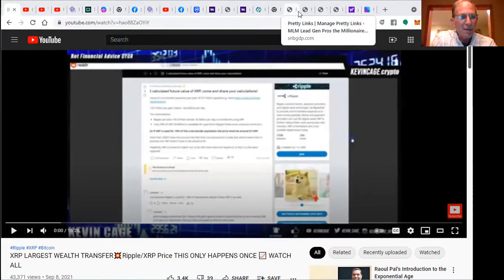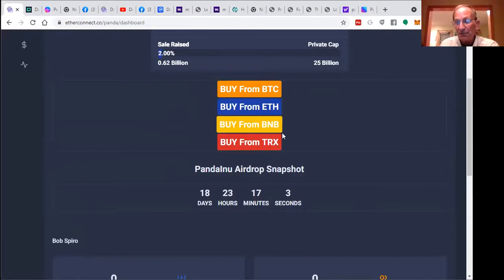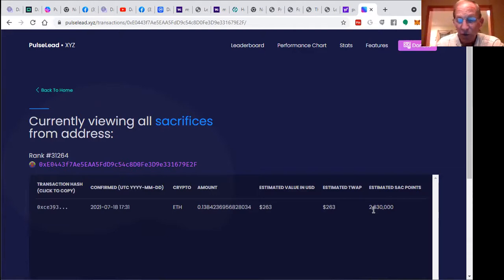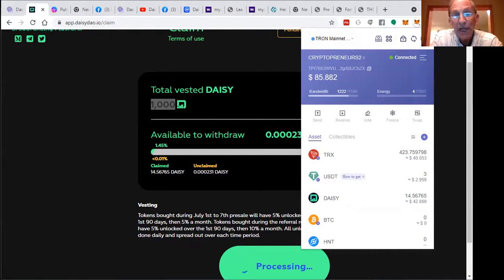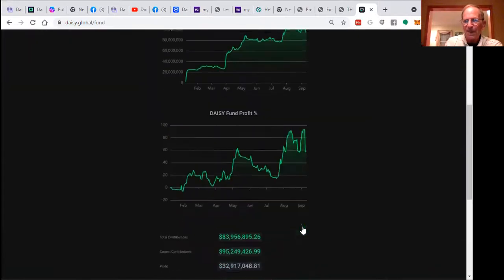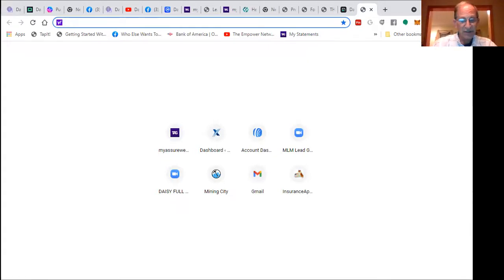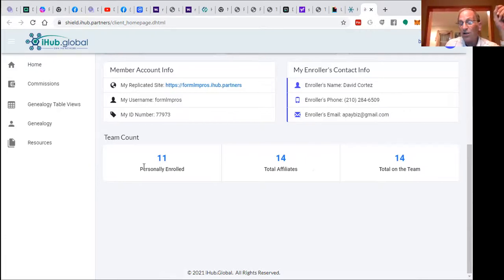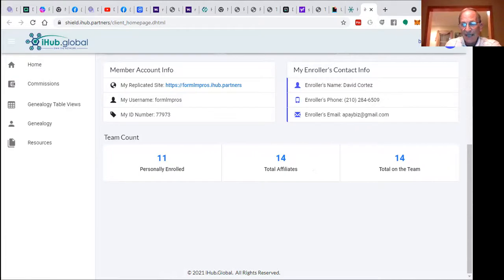SATURDAY NIGHT CRYPTO LIVE